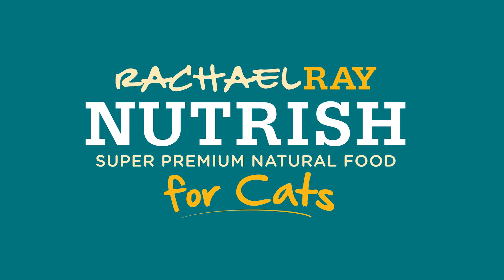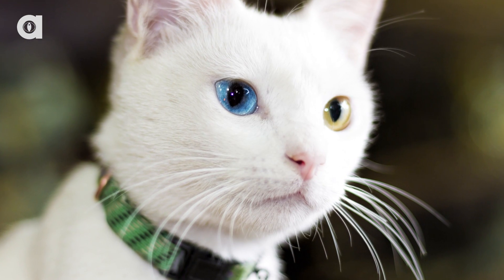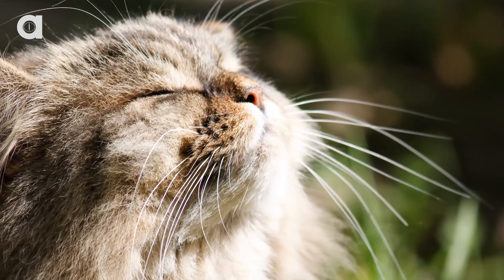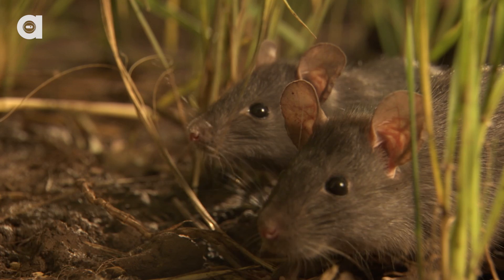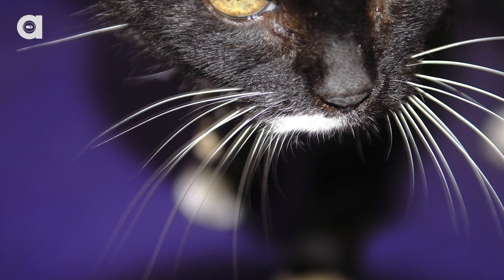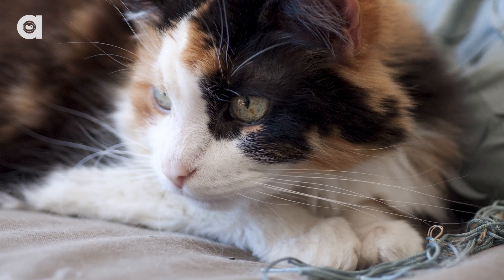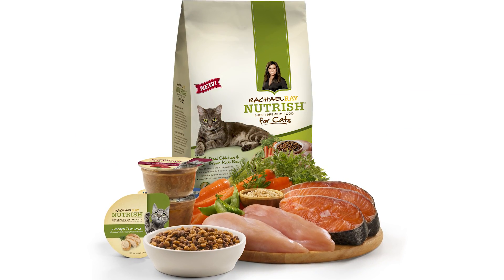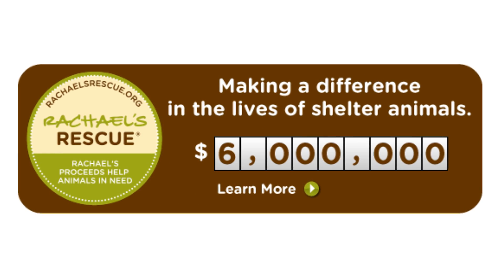What Are Whiskers For?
All mammals except humans and monotremes have whiskers! They primarily help animals navigate, and decide if certain spaces are too small for them to enter.